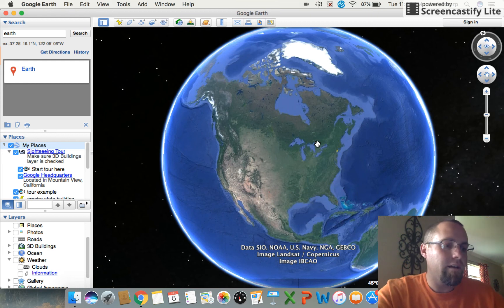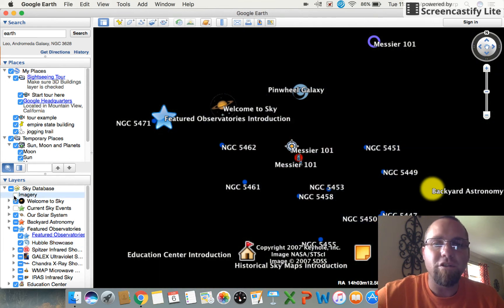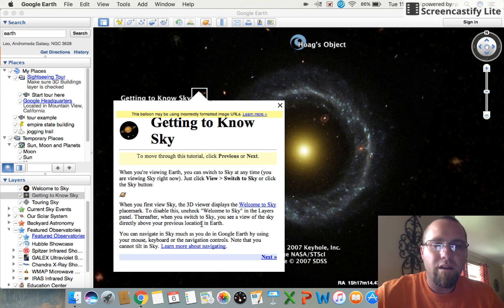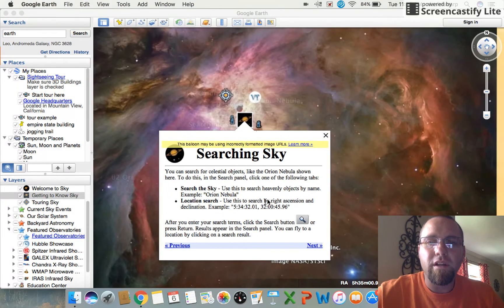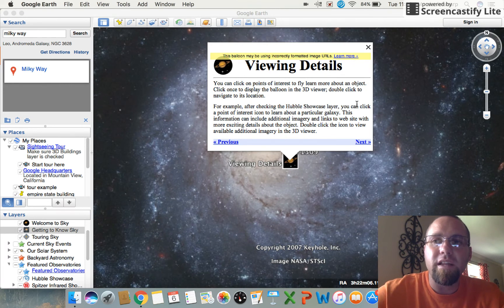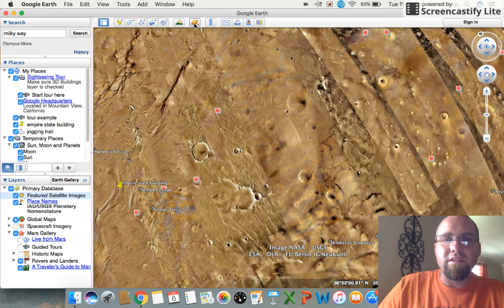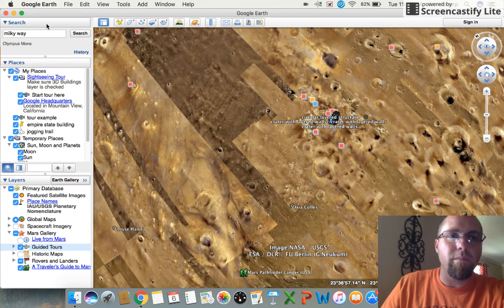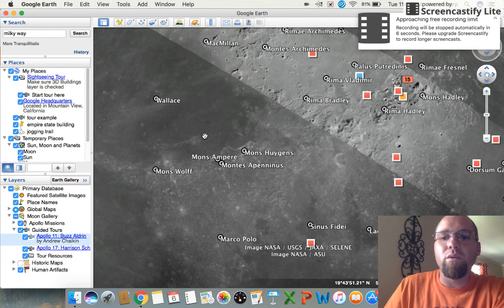Google Earth, Sky, Mars, and Moon Tutorial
This video covers a very basic overview on how to use the google Earth, Sky, Mars, and Moon tool inside Google Earth.